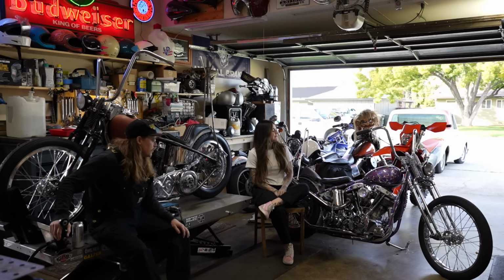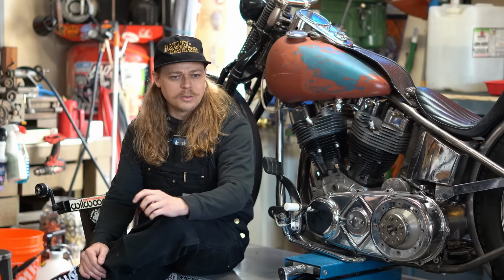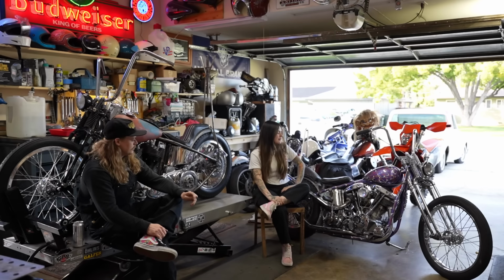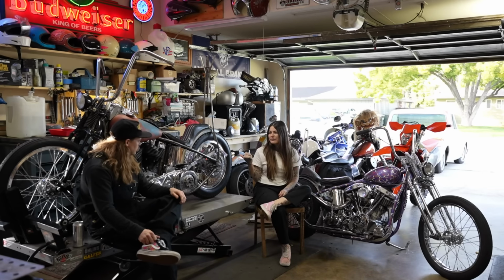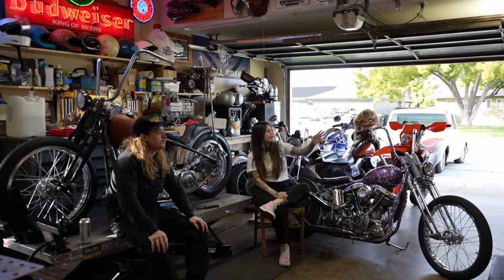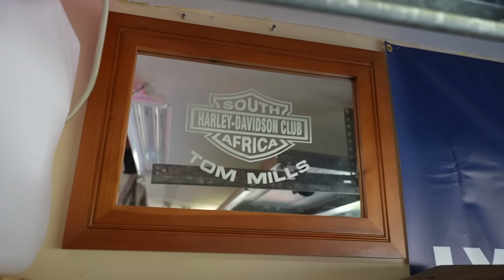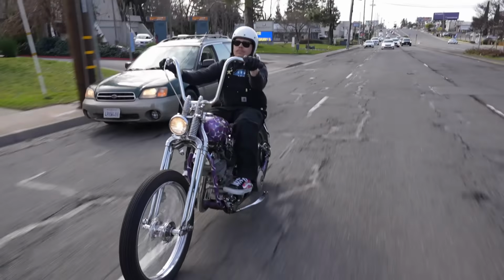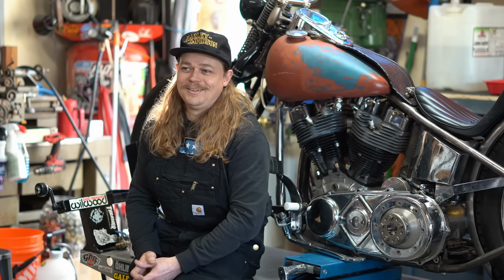Brad Mills' 1973 Shovelhead Chopper Build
Chatting with Brad about his incredible 1973 Shovelhead. Built by his own hands, this bike is a testament to skill and dedication. From the meticulous build process to the unique personal touches and style, Brad walks us through what makes this Shovelhead a true labor of love.

💬 Got a question for Brad or want to share your favorite custom bike story?

Hit that thumbs up button and help us spread the love for custom bikes and the incredible people behind them.